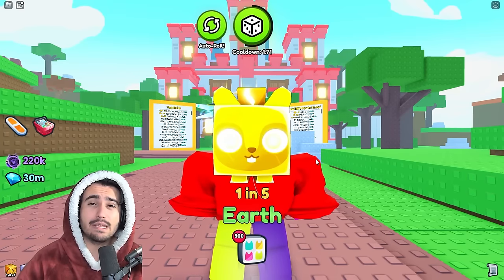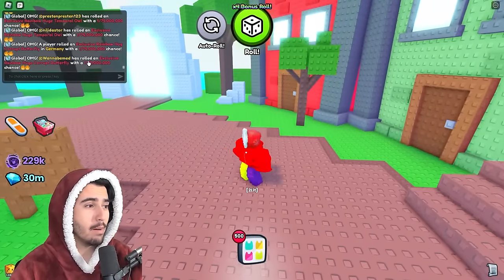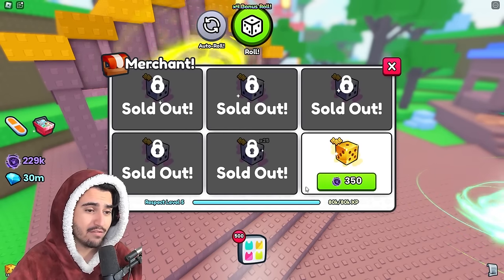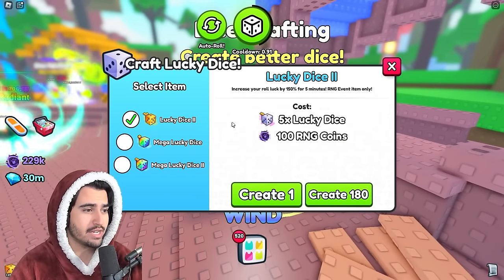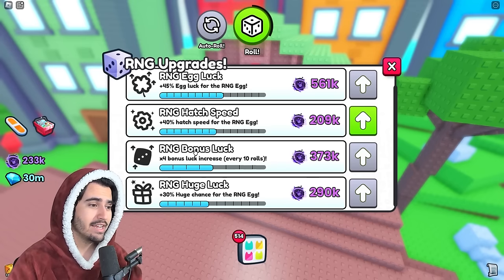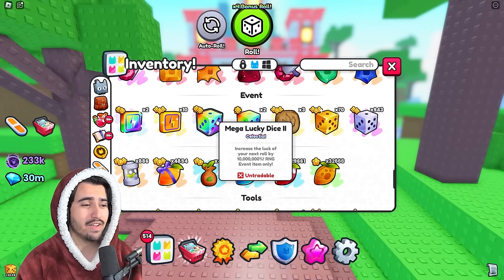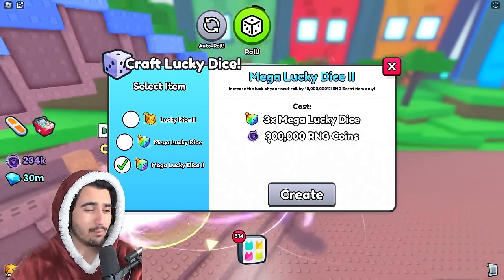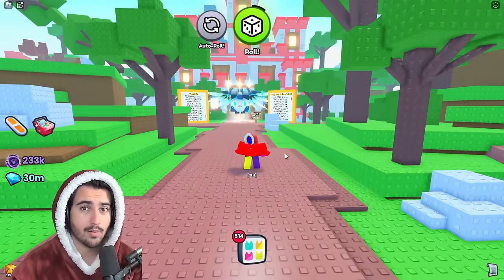Use This Method For The BEST ODDS With RNG Event In Pet Simulator 99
Use this method before its too late to potentially get a titanic or many huges in the rng world event in pet simulator 99!